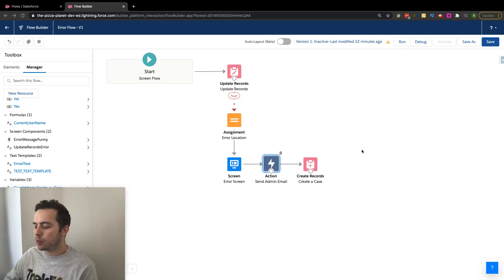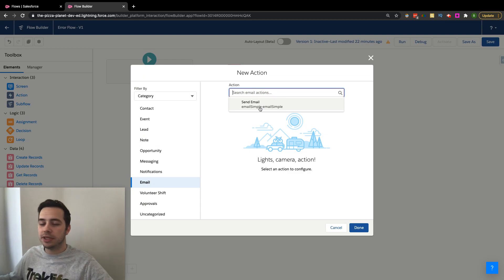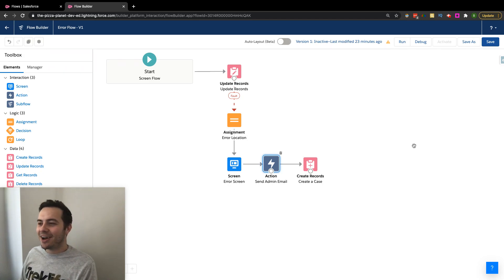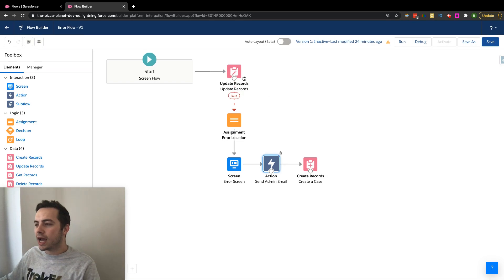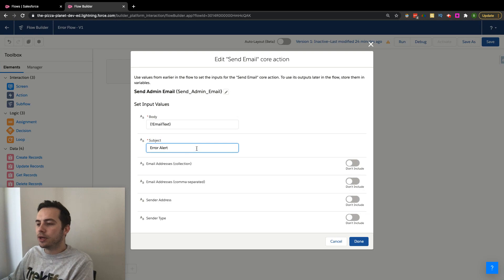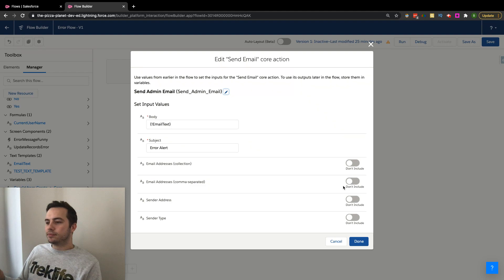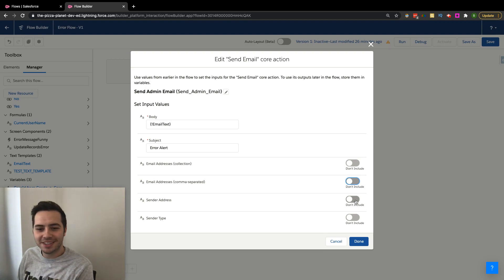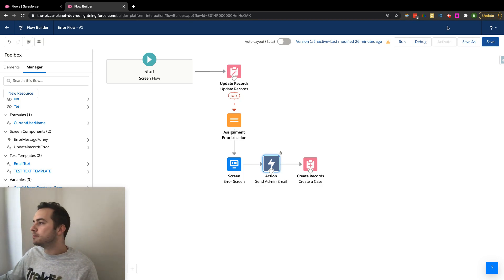How to automate emails with Salesforce Flow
In this video, I will show you how to automate email with Salesforce Flow